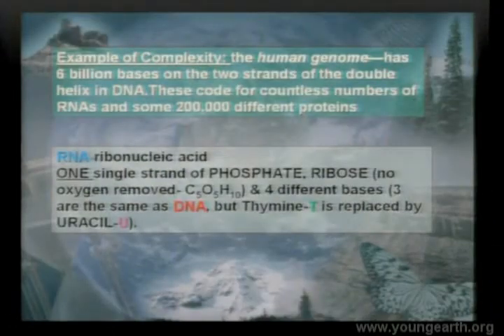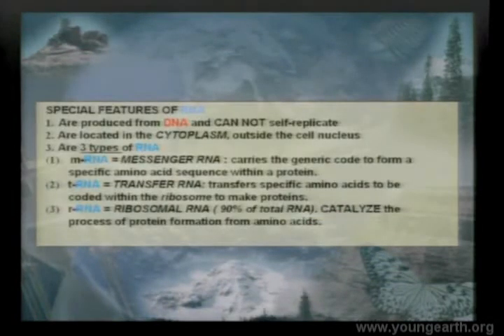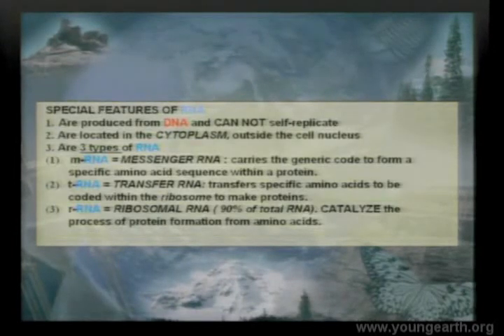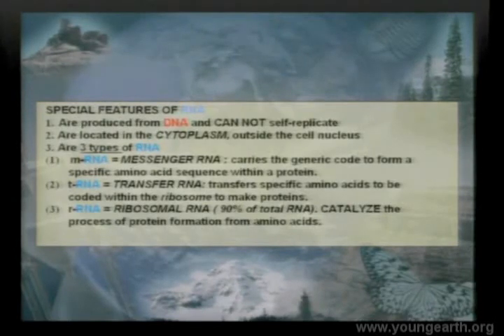Chemical Origin of Life 03